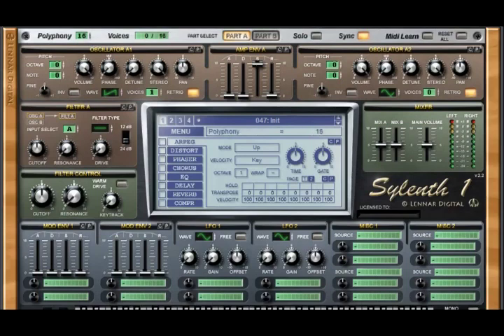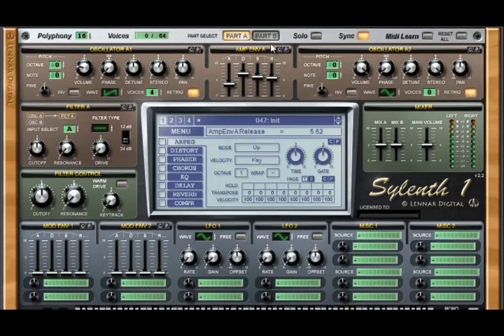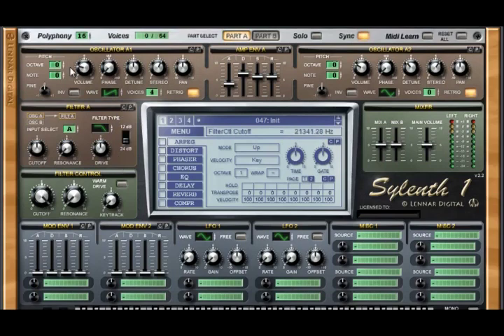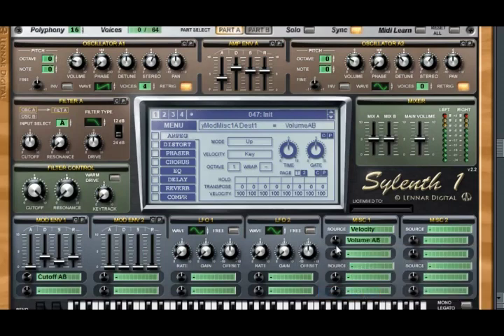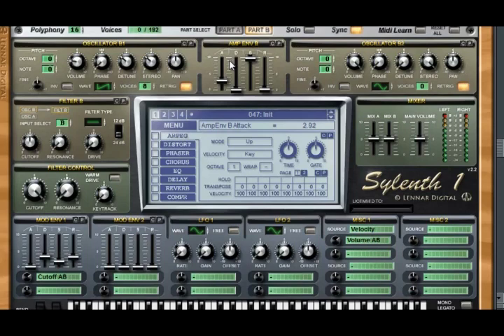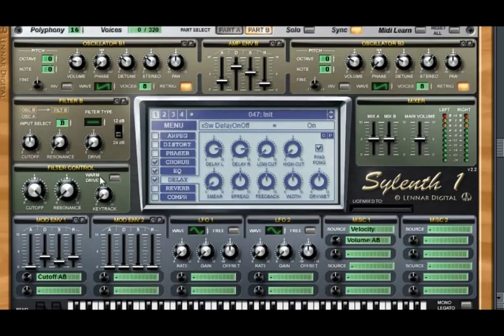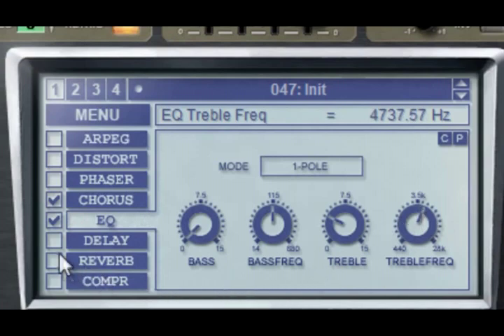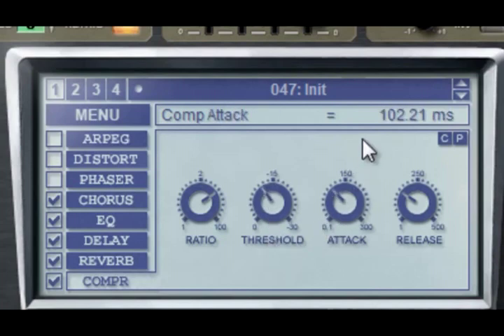Huge Anthemic & Uplifting Trance Lead/Pad 2 (Sylenth1 Tutorial) "Dash Berlin" "Arty" "Aly & Fila"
preset for Sylenth1 v2.2
This tutorial shows you how to make a huge Anthemic & Uplifting Trance Lead using Lennar Digital's Sylenth1.

Futher Notes:
- EQ: Cut the lows and raise the Highs
- Automate the Cutoff